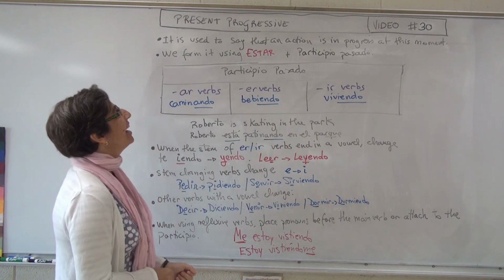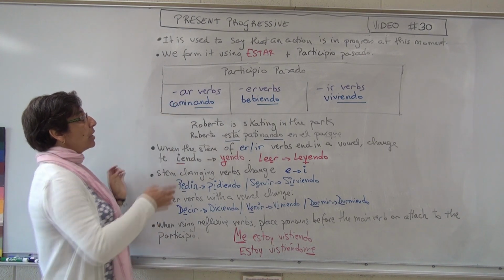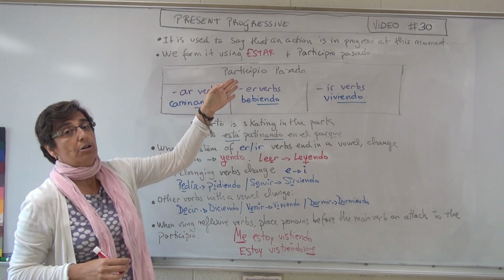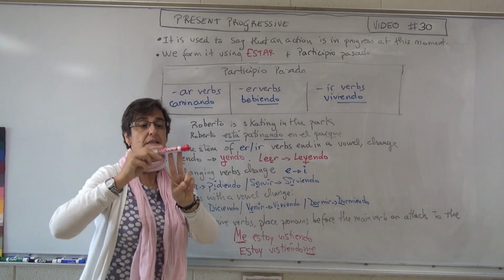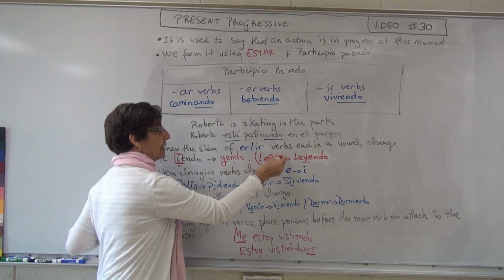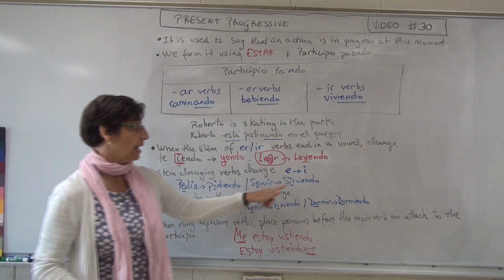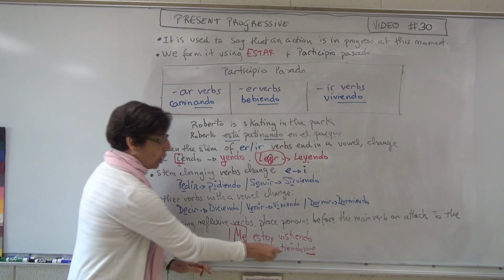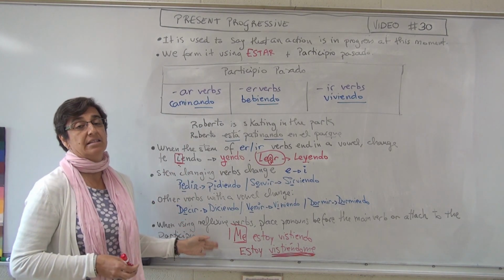Video 30 Present Progressive